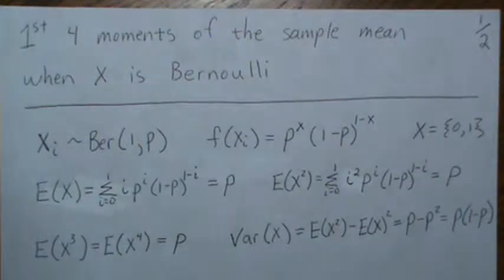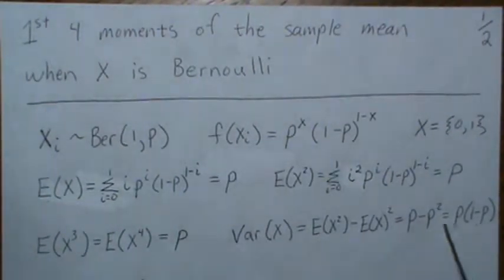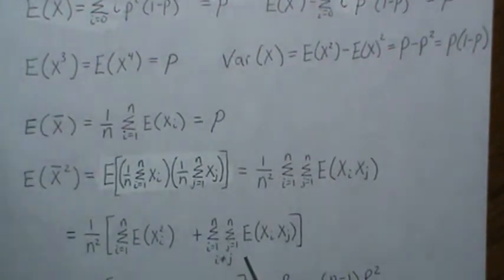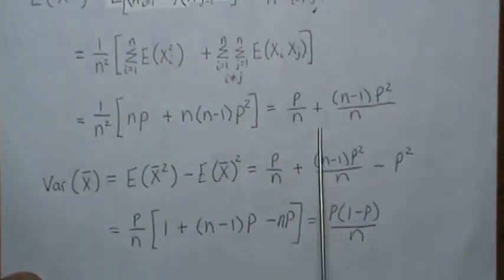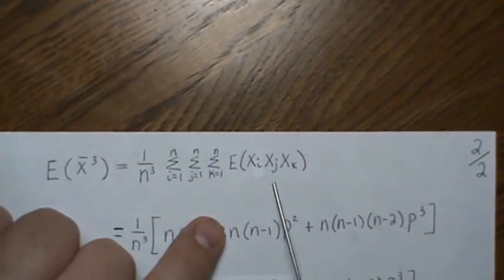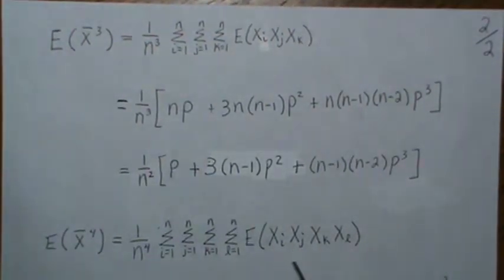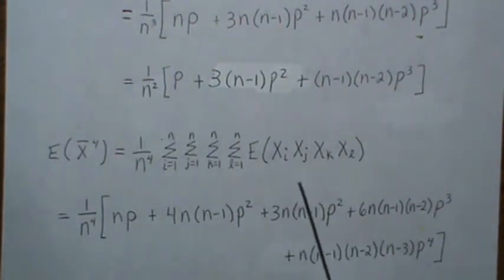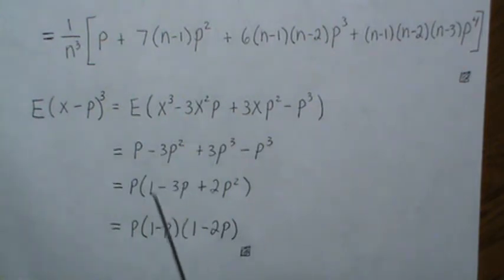1st 4 moments of the sample mean when x is a Bernoulli random variable